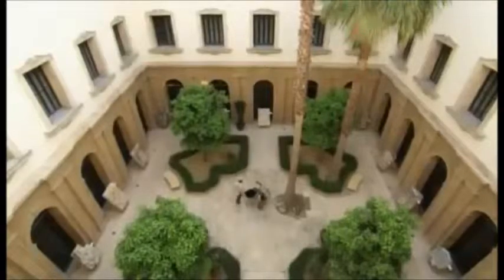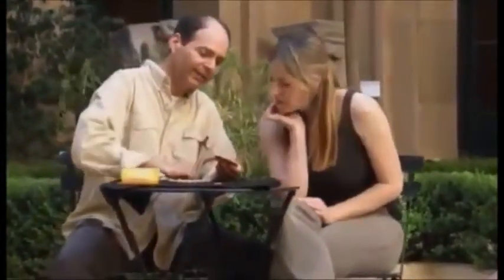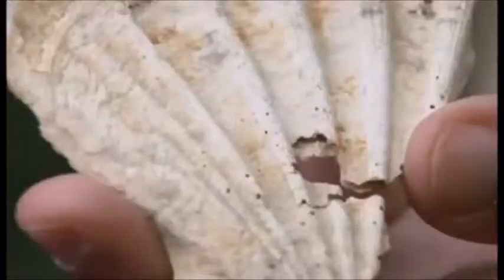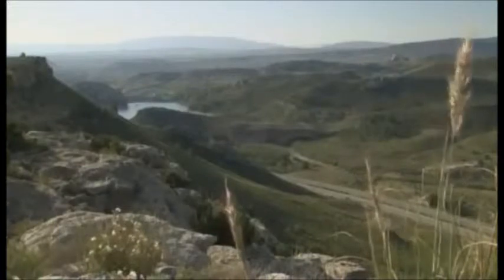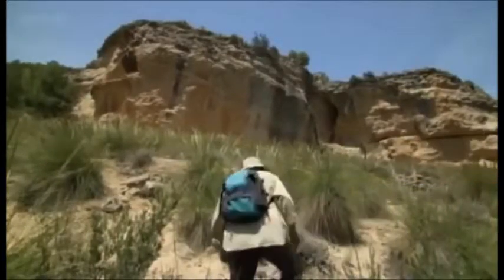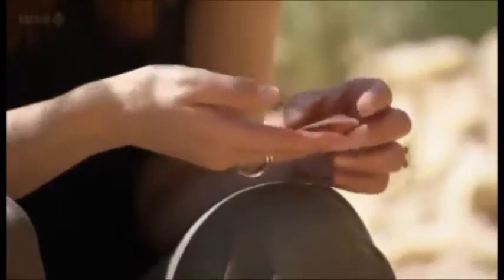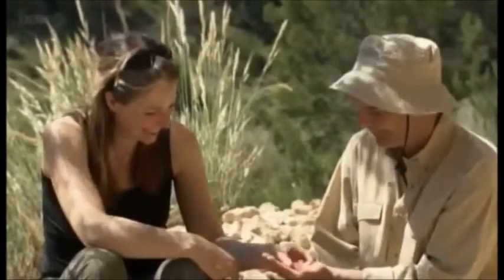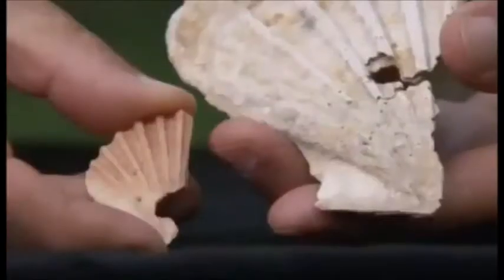Neanderthal Project Vid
I cut up Episode One of a BBC Documentary called 'Prehistoric Autopsy' for a school project.